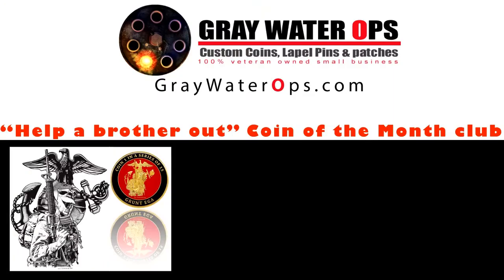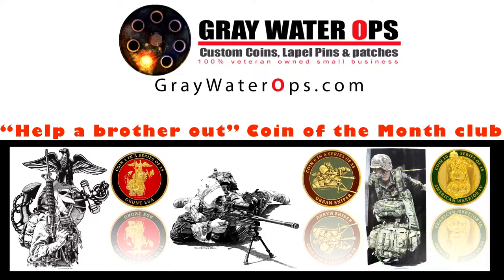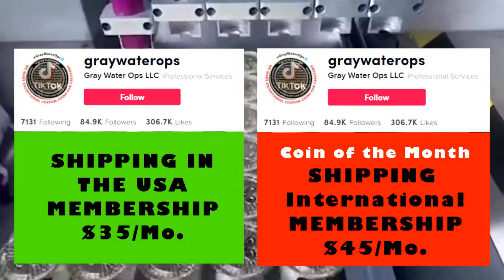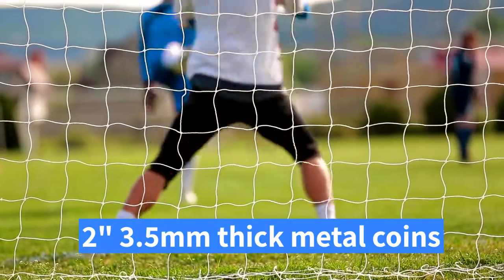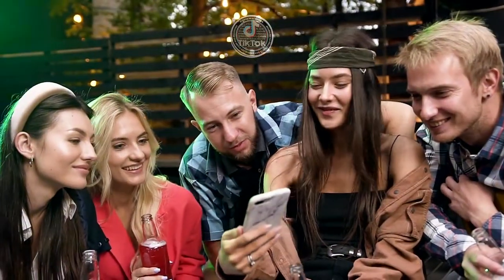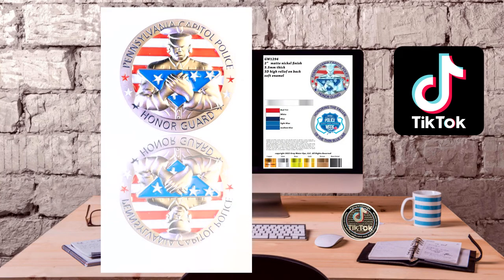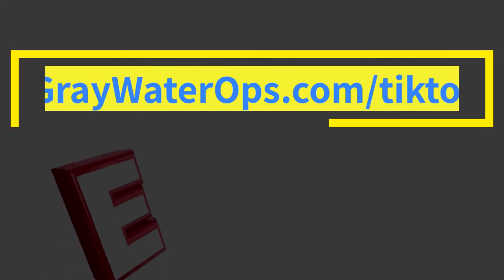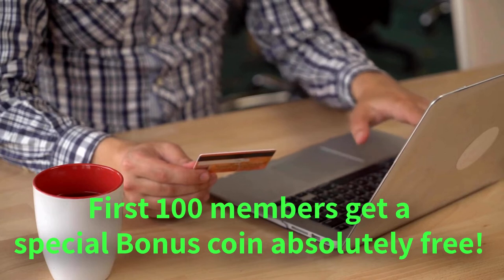New Challenge Coin of the month club - First 100 members get a bonus coin!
Join the Gray Water Ops, LLC Coin of the Month Club and get a new Gray Water Ops custom challenge coin each month!